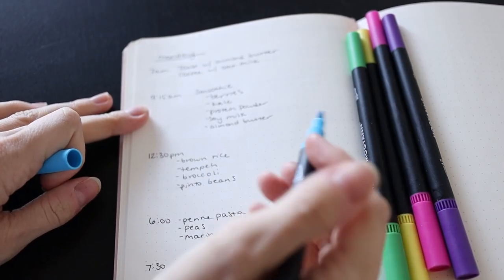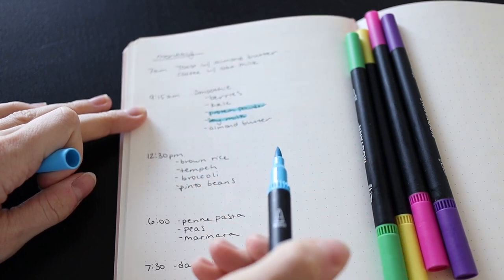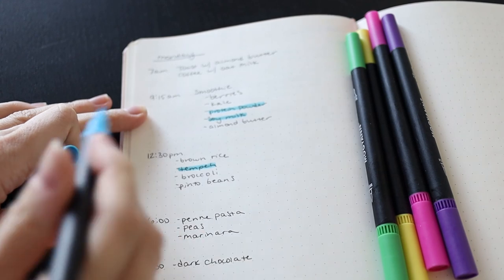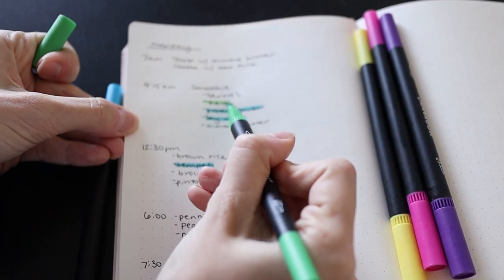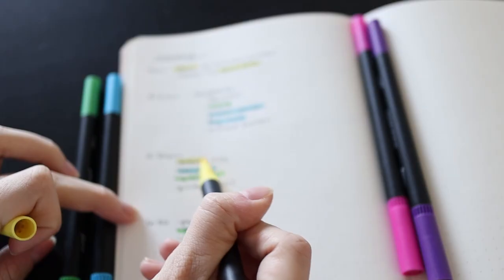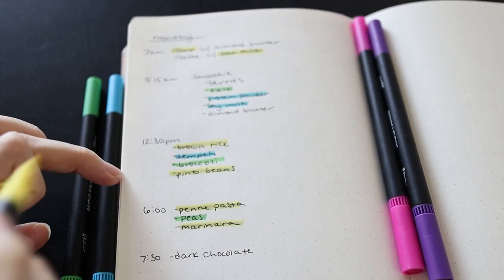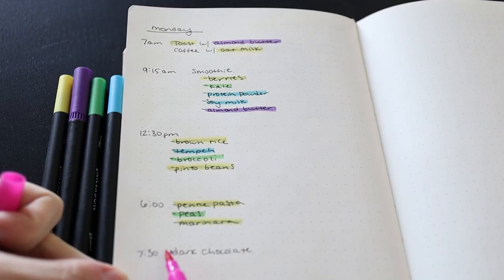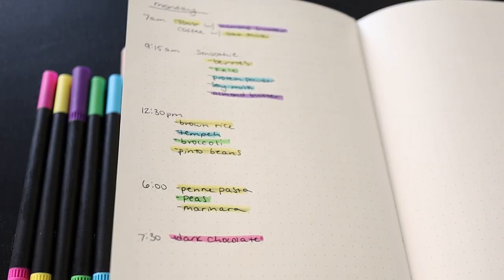5 ways to track food (with and without calories)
Hello kumquats 🍊These are the 5 best ways I've found to track my food! Only one method includes counting calories, so there should be something for everyone.

Apps mentioned:  Ate and Macro Factor
Planner I use: Purpose Planner

Time stamps:
0:00 Why track at all?
1:45 Method 1
2:59 Method 2
5:17 Method 3
7:02 Method 4
9:19 Method 5